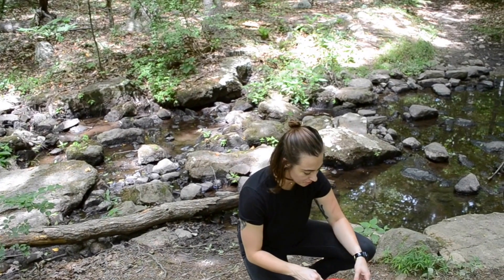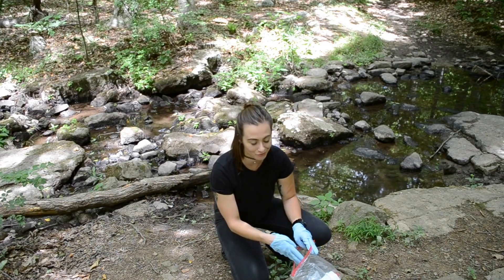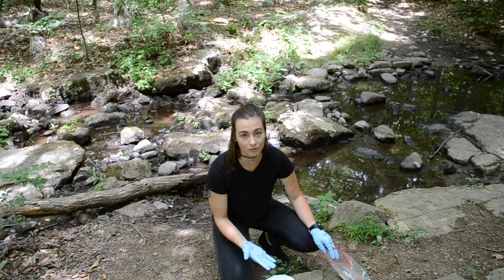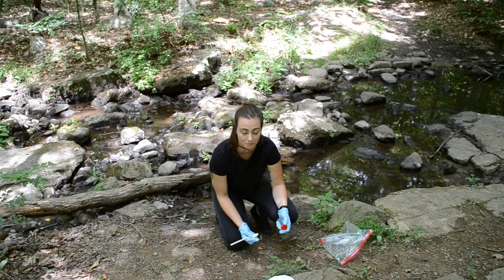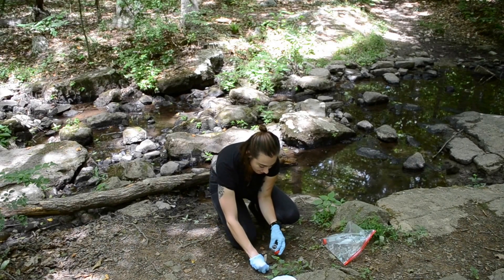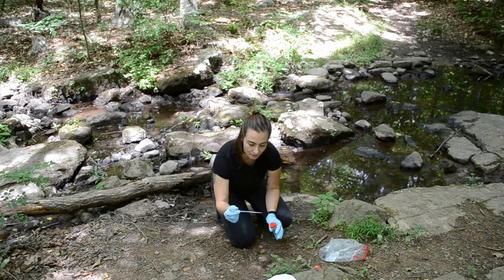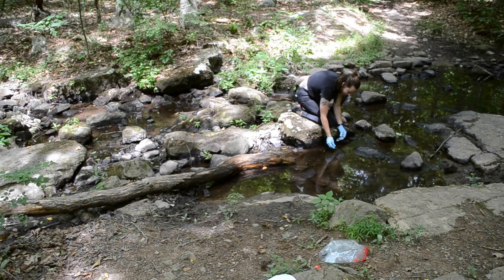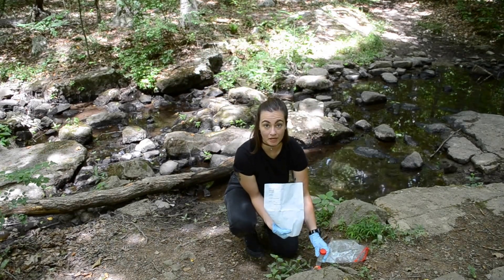Protocol 5.1Collecting Environmental Samples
Recorded for Dominican College Biology Classes Fall 2016